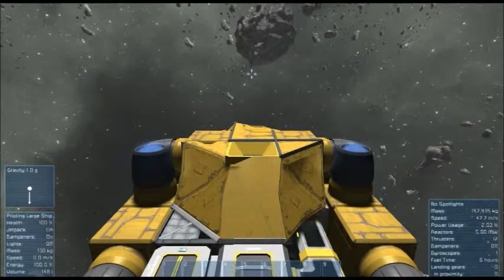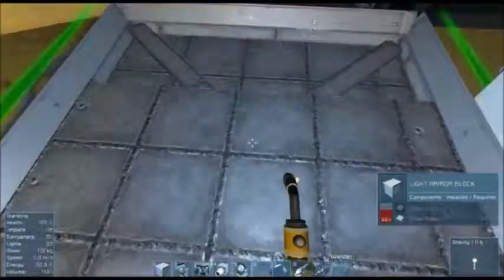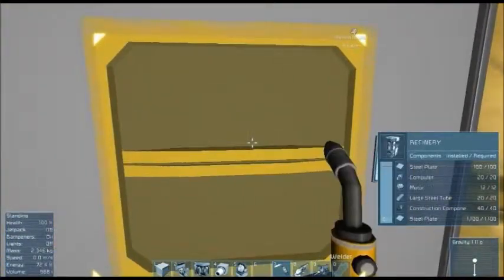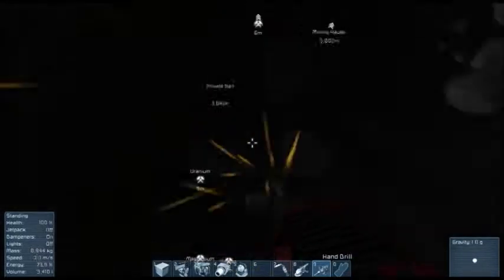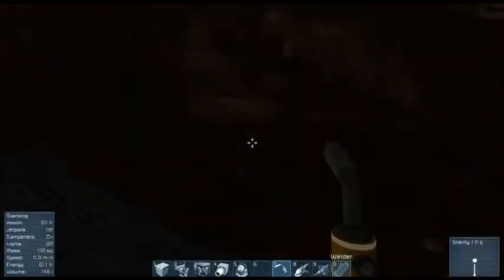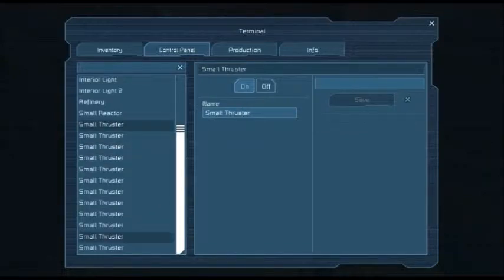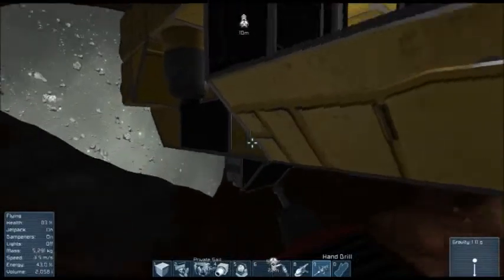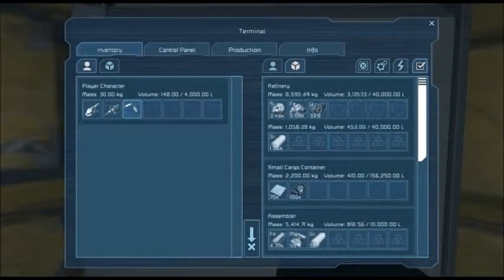Space Engineers E01 The Fun Begins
This is an awesome new game that I hope you all enjoy watching as much as I enjoy playing it.